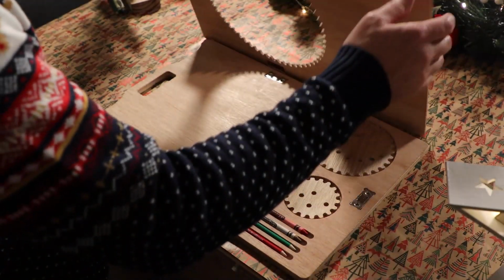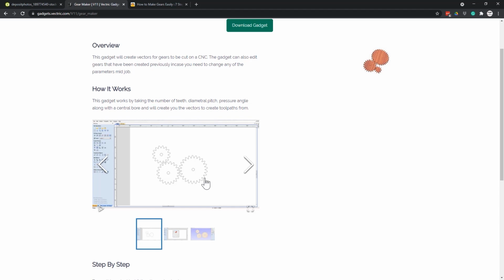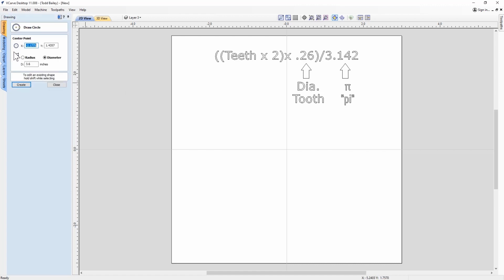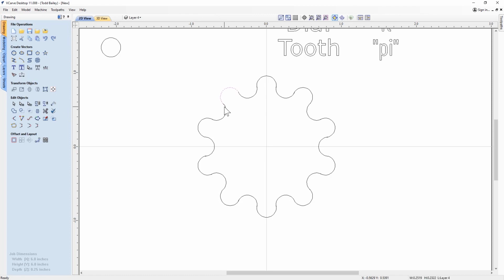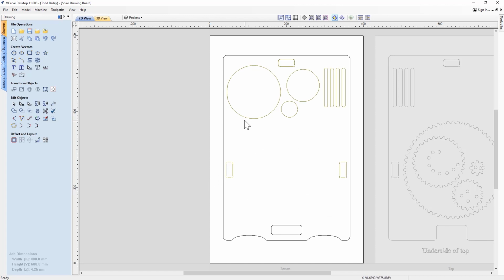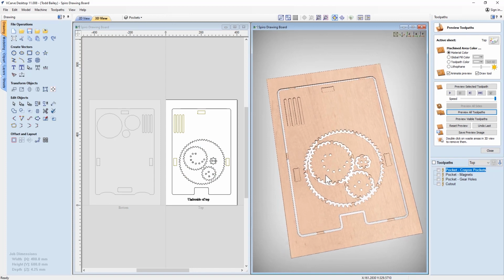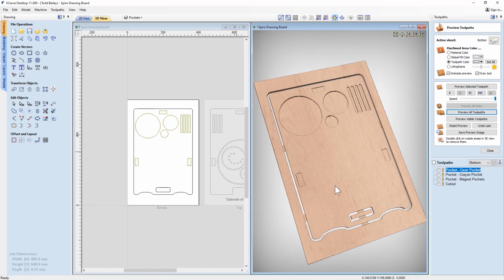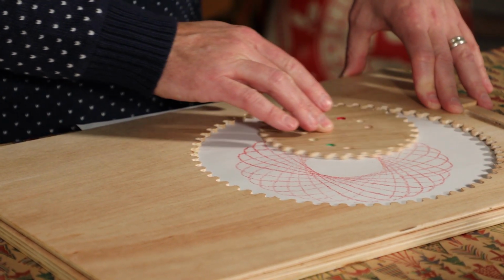Spiro Drawing Board with Todd | Vectric's Christmas Toy Shop | Day 1 | Vectric FREE CNC Projects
One of the great things about Christmas is that it has a way of making you reflect on the past. I can remember my father giving me a spirograph and the time he gave my daughter one. These are great little creative gadgets that sometimes take a bit of practice, but once you got it there are hours of creative drawing to be had.

In this video, I will show you how he created a larger scale Spiro Drawing Board that you can carry around, lay on a surface, open up, and have all that you need to create a large-scale spiro design. I wanted to be sure it was friendly to small hands and use crayons to create fun bold designs that could be colored afterward.

There was a lot to learn here but nothing too difficult. One of the most useful techniques is how you can create the cogs or gears using a series of circles. Also, I give you a few ideas for upgrades that would make this design even better. Don’t forget that because it is wood a little bit of breaking in will be needed so that means a bit of fun for the Elves even before the gift is wrapped!

I hope this project inspires you to share some kindnessthischristmas and gift this Spiro Drawing Board to a little one near you!

Have fun, Merry Christmas & keep safe!

Todd

Not yet a Vectric customer? Don't worry - If you have a CNC machine but haven't yet purchased our software you will still be able to cut this project using our free trial software (this free trial project is compatible with Aspire, VCarve Pro, VCarve Desktop, Cut2D Pro and Cut2D Destkop).